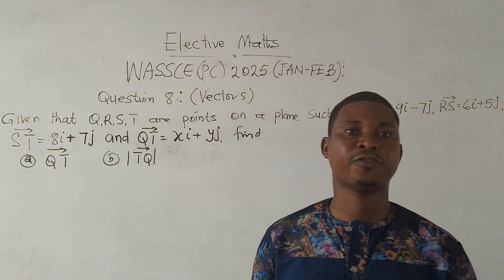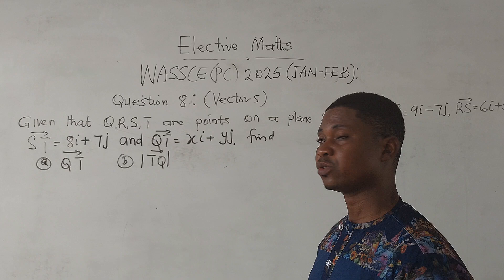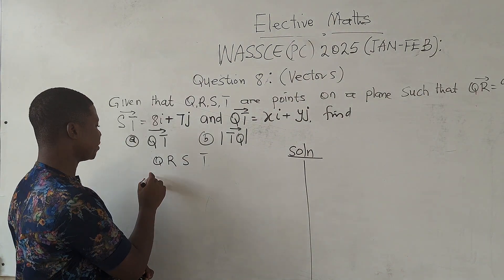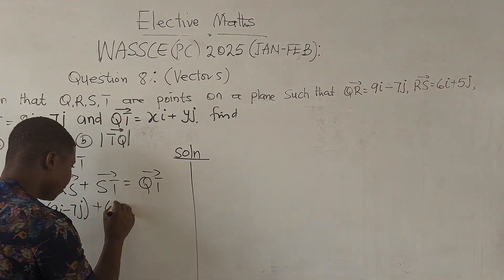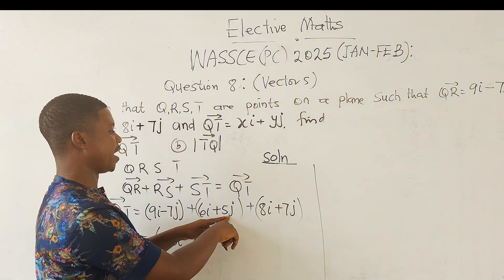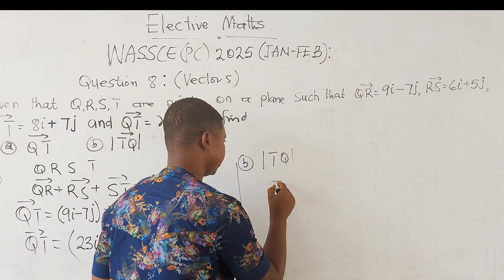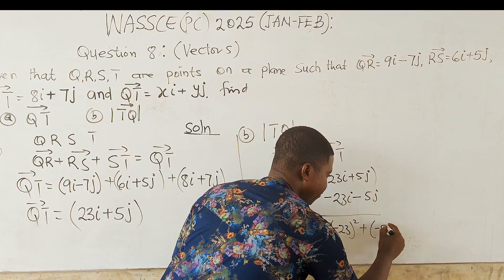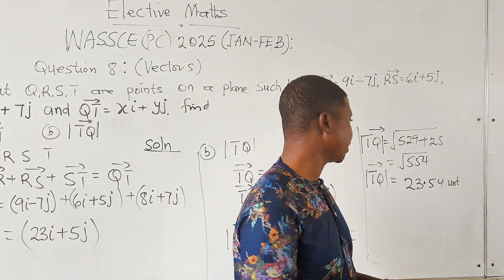ELECTIVE MATHEMATICS: WASSCE (PC) 2025 (JAN-FEB). QUESTION 8: (VECTORS)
This video is meant for High school students, mathematics educators and anyone who has interest in learning maths.